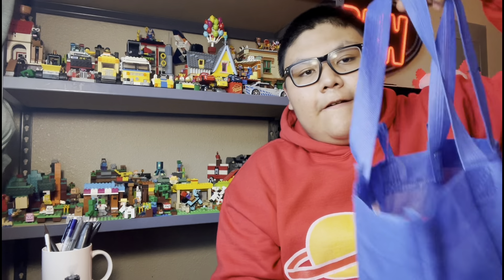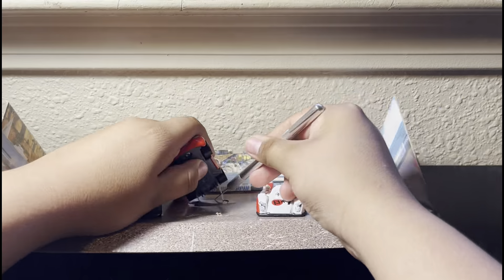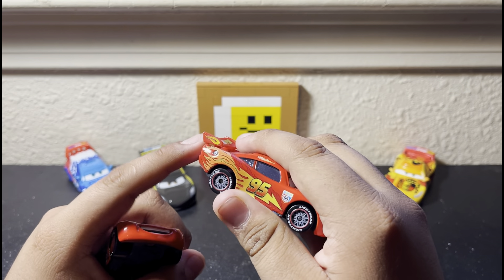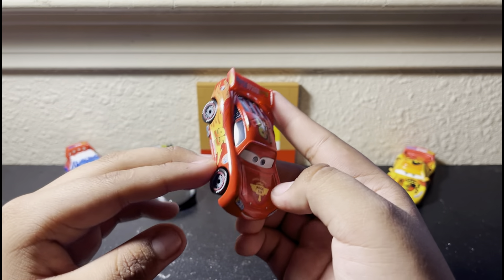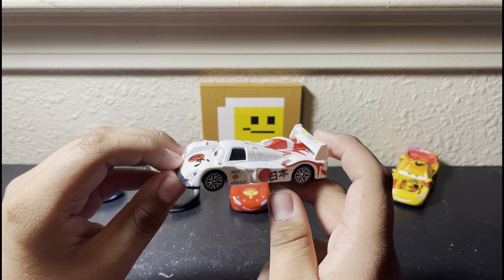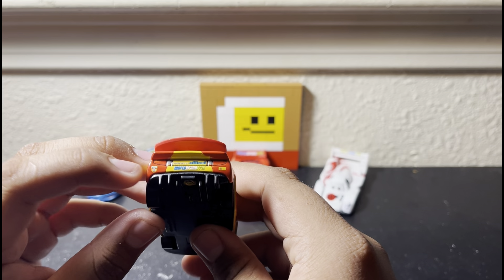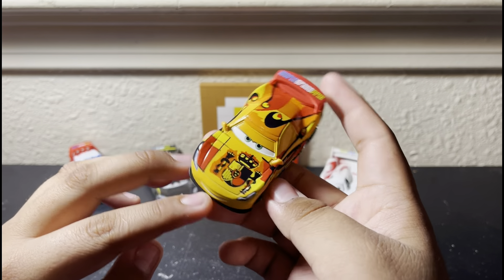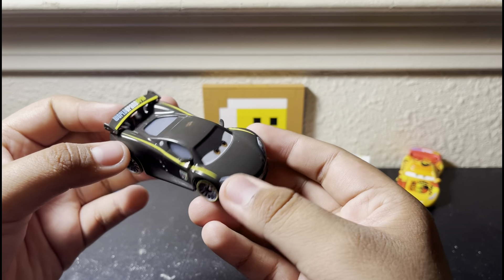Pixar Cars Diecast Porto Corsa Race 5-Pack Review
Today, I’m gonna review the Pixar Cars Diecast Porto Corsa Race 5-Pack.

Segments of the video:
Intro: 0:00
Unboxing: 1:02
Lightning McQueen with Racing Wheels: 2:14
Shu Todoroki: 5:00
Miguel Camino: 6:45
Lewis Hamilton: 8:54
Raoul ÇaRoule: 10:55
Conclusion: 12:06
Outro: 13:12